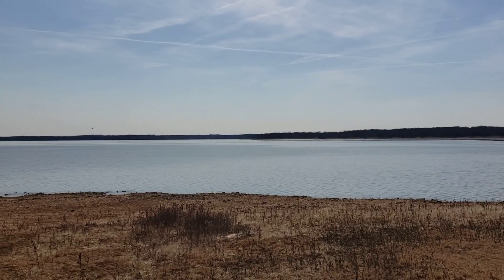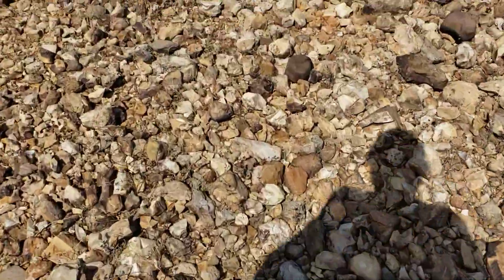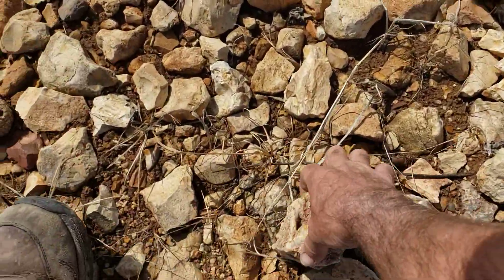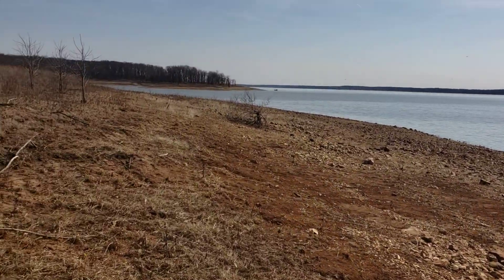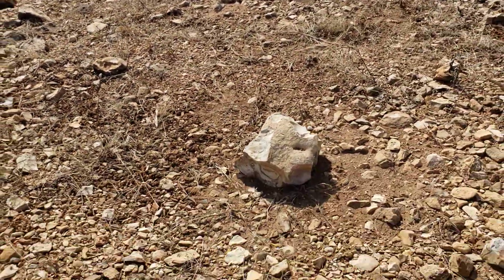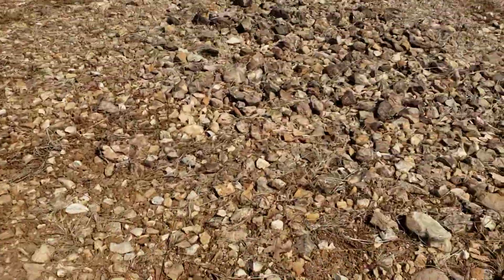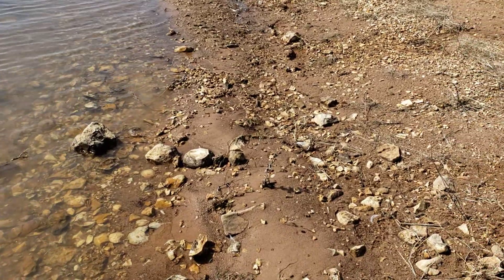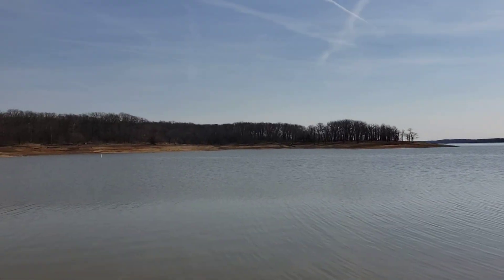Geods for free at Mark Twain lake in Missouri. come get some.